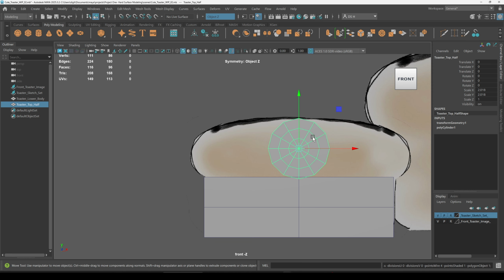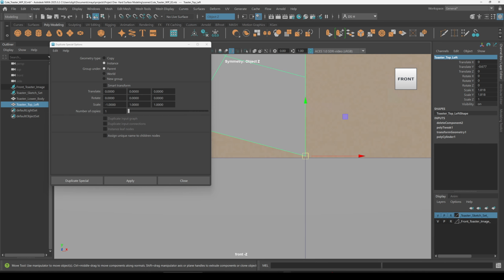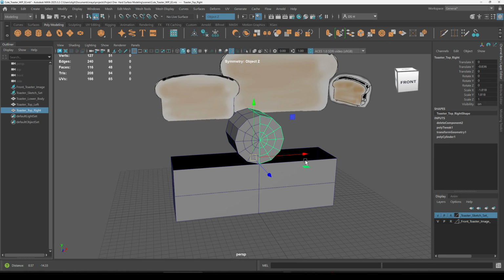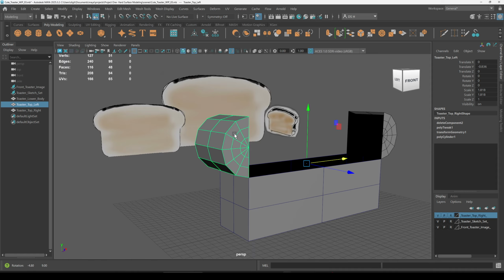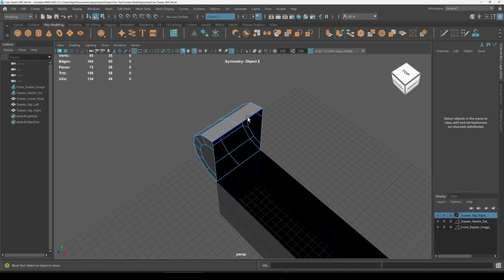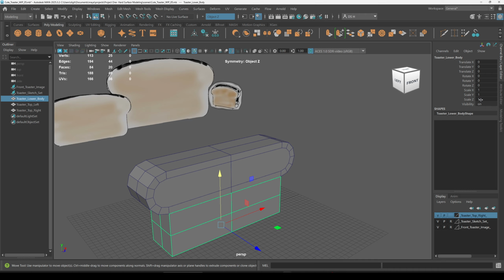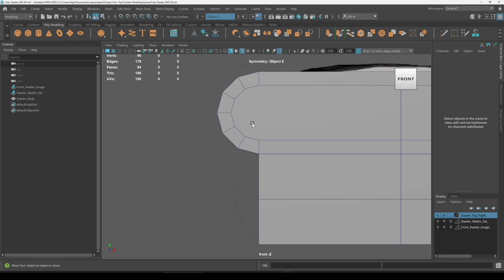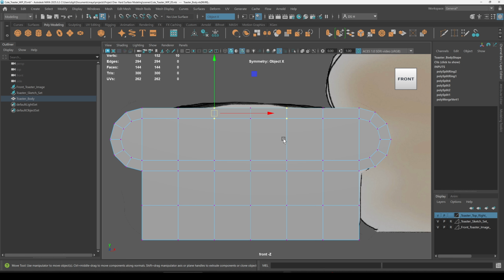Cute Toaster Modeling 2